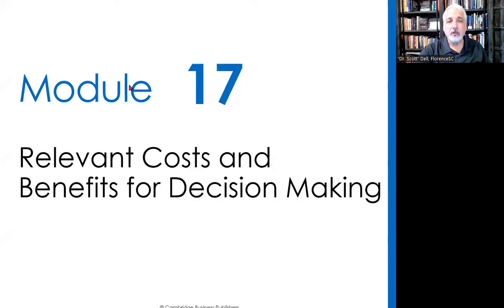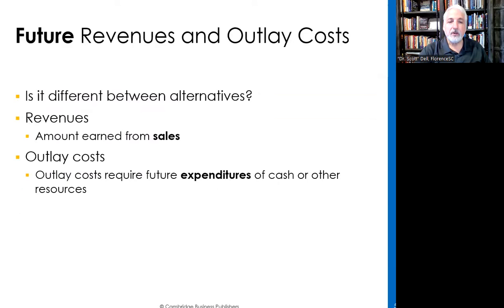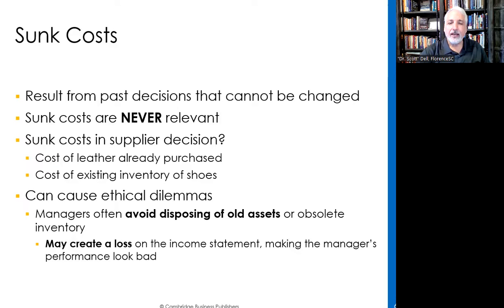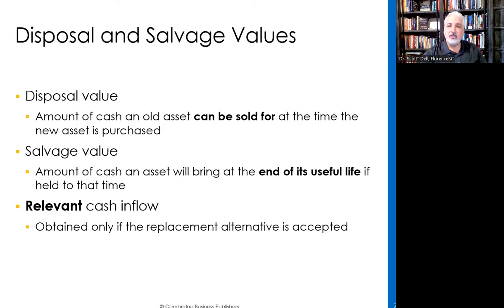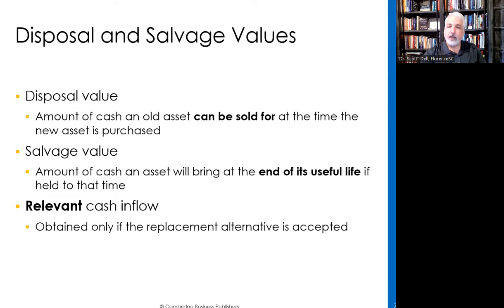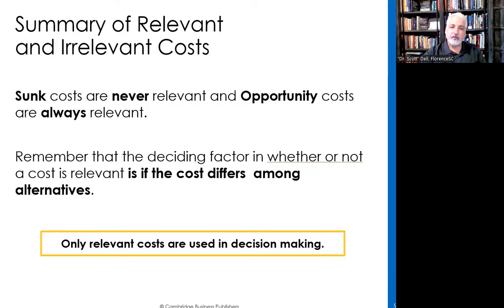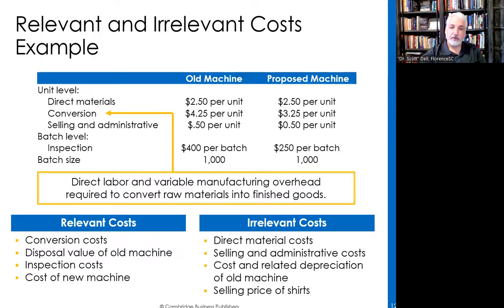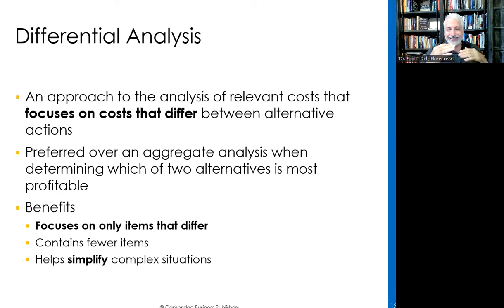Mod 17A Relevant Irrelevant Sunk Costs and Differential Analysis